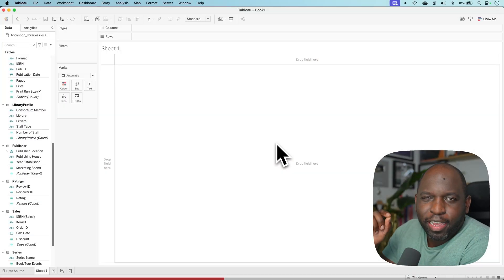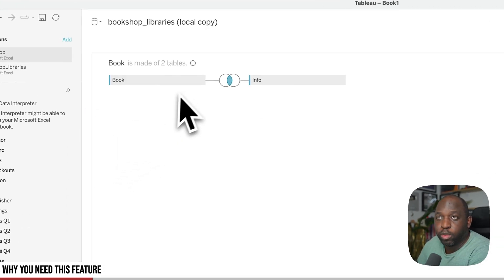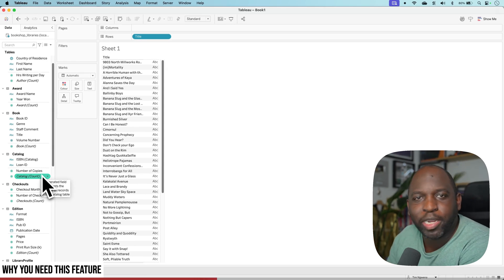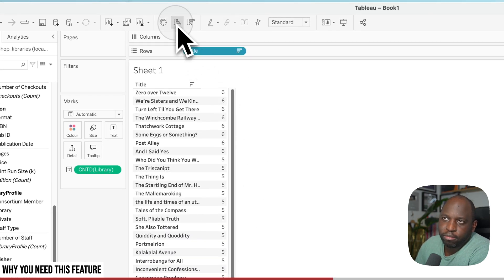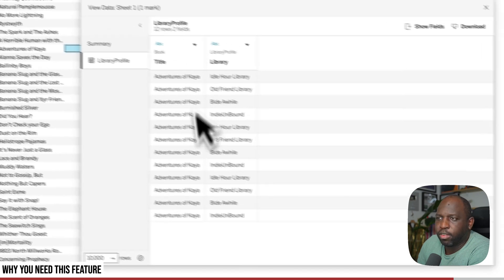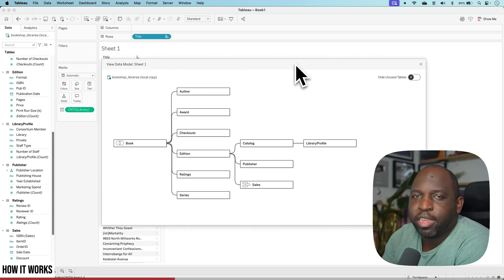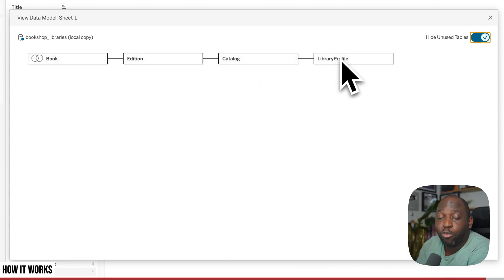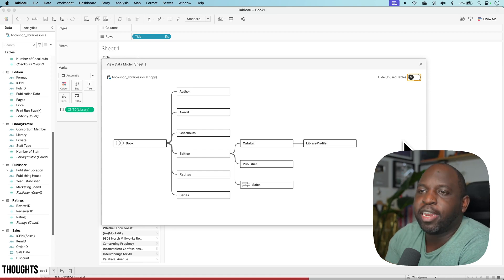View Data Models in Worksheets : Tableau 2025.1 - 8 Language Audio Track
In this video, I dive into a significant update in Tableau 25.1 where you can now view the data model directly within a sheet. Using a demo dataset from a bookshop library, I demonstrate how to navigate and leverage this feature to better understand complex data models. I'll show you how to create a basic chart to analyze library stock, diagnose potential discrepancies, and utilize the new 'View Data Model' option to simplify the process. This update enhances the way we handle data relationships and troubleshoot issues in Tableau.

00:00 Intro
00:12 Why you need this feature
02:18 How it works
03:08 Thoughts